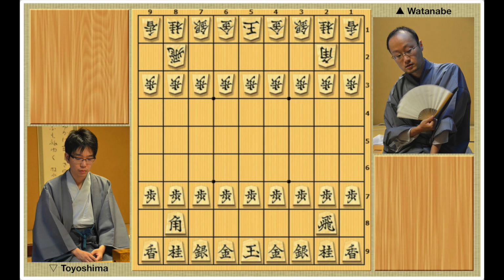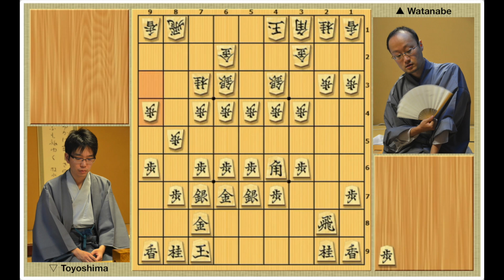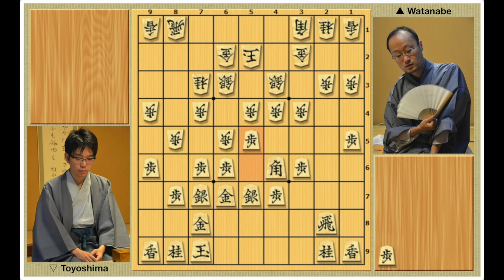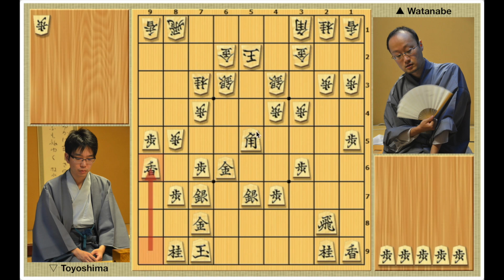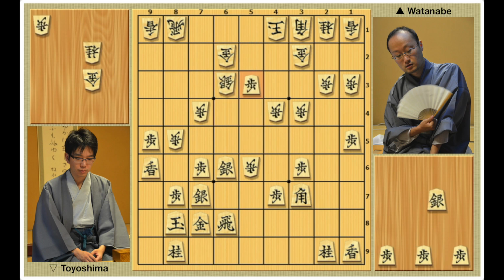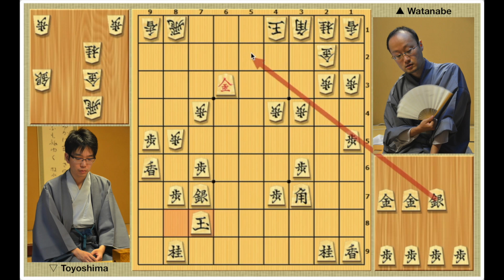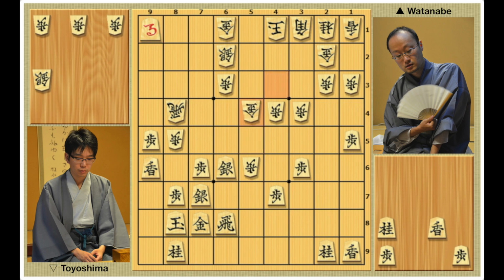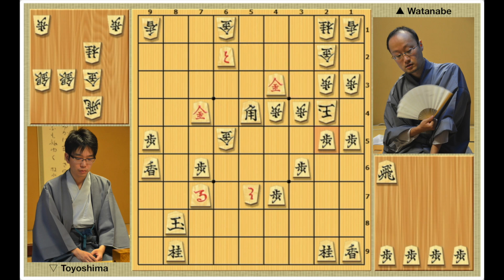Ep. 3: Flow and Finesse | 2019 Kisei Title Match Game 3 (☗ Watanabe - ☖ Toyoshima)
00:00 Opening
02:12 Middlegame
05:08 Loss for Moves
08:21 Forcing Sequence

Watanabe Akira - Toyoshima Masayuki
渡辺明 ー 豊島将之
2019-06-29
Numazu, Shizuoka Prefecture